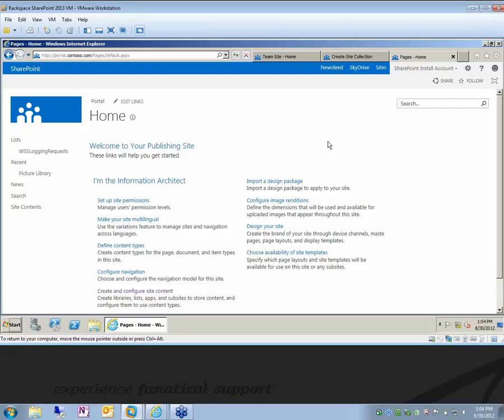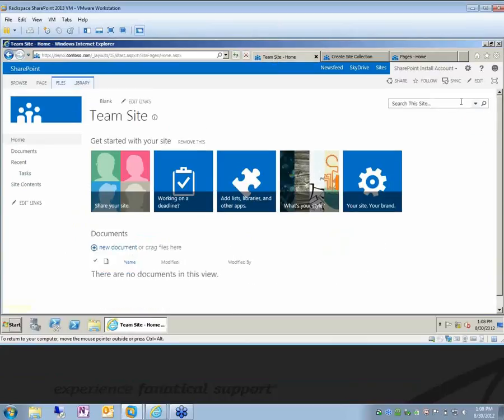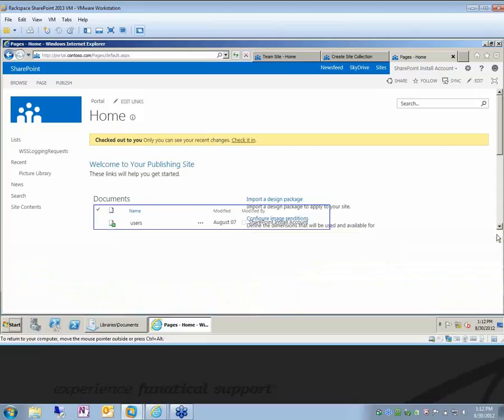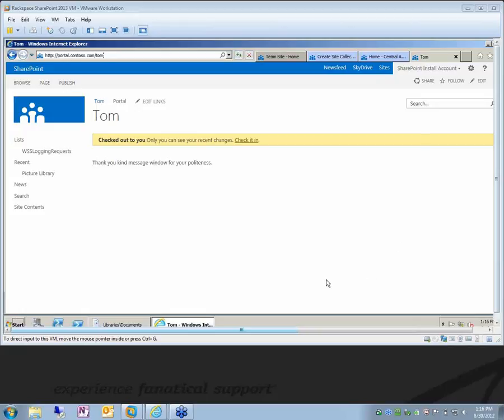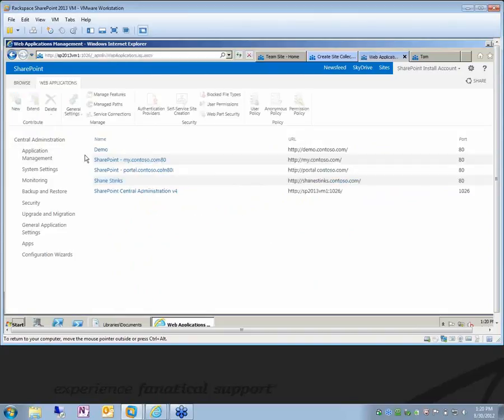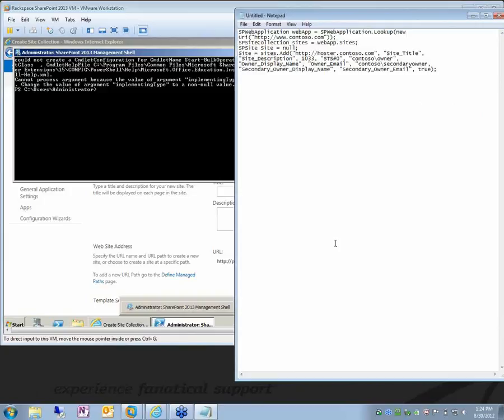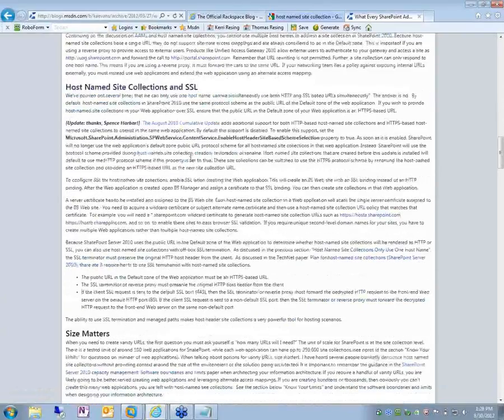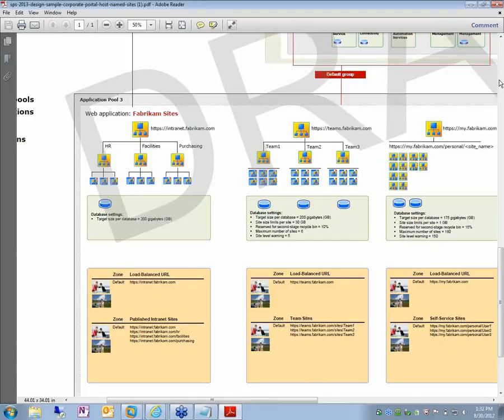SharePoint 2013 Architectural Changes for Web Developers Tom Resing